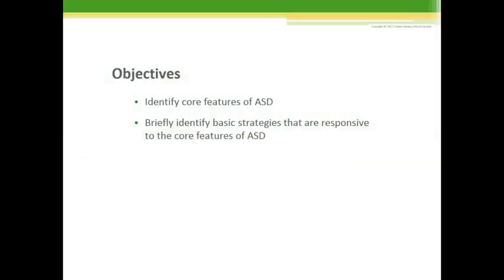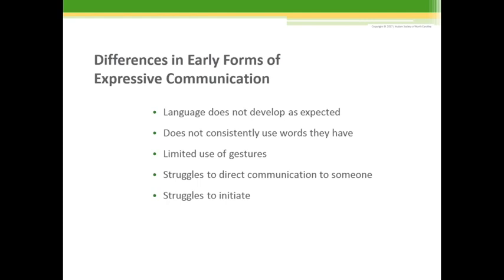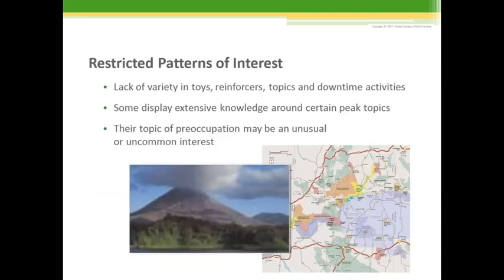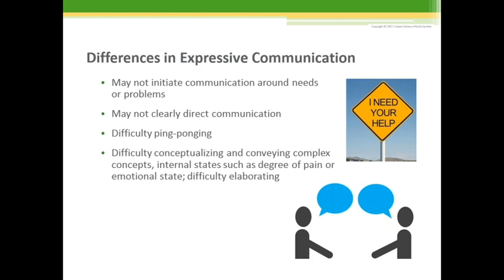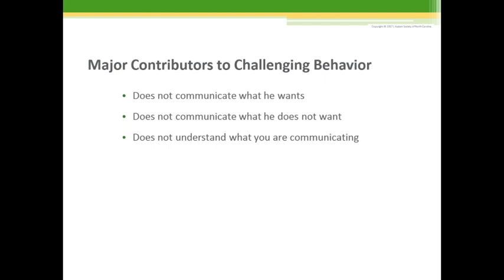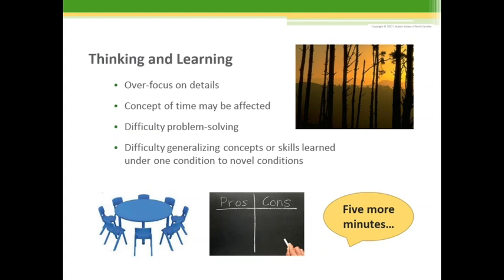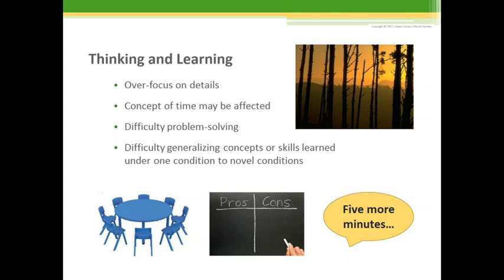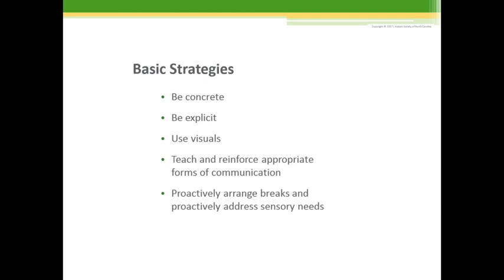Webinar: Autism 101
This workshop explores the four core areas affected by Autism Spectrum Disorder: communication, social interaction, sensory issues, and how an individual may think and learn. Basic strategies for interacting with individuals with ASD are discussed.

Objectives:
• To build a better understanding of ASD
• To explore some of the reasons an individual with ASD may react differently
• To develop a broader understanding of why and how information may need to be presented in a more structured way
• To review some basic strategies